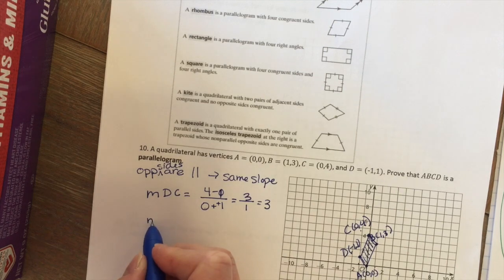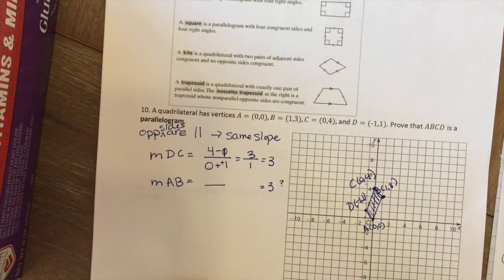IM Geometry unit 6 lessons 9 -14 review video